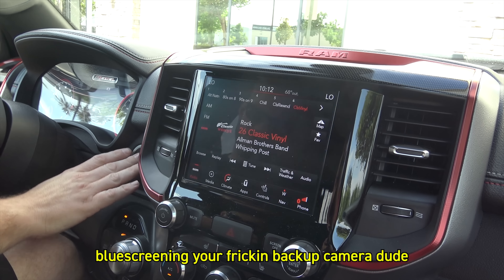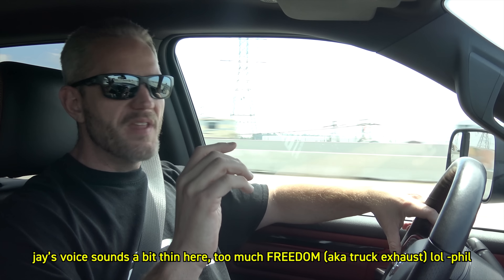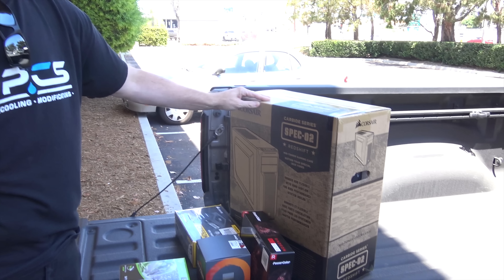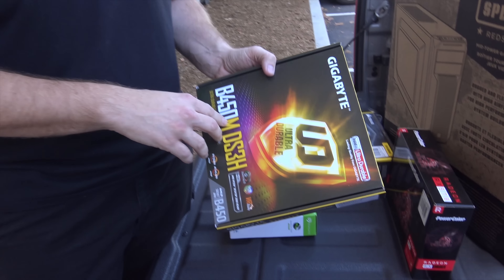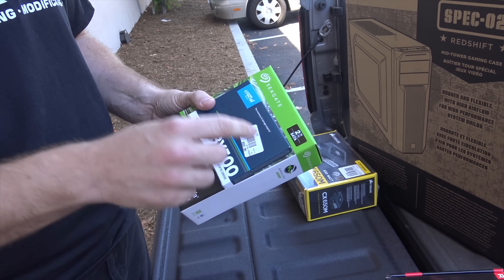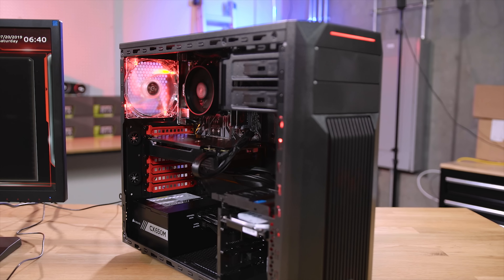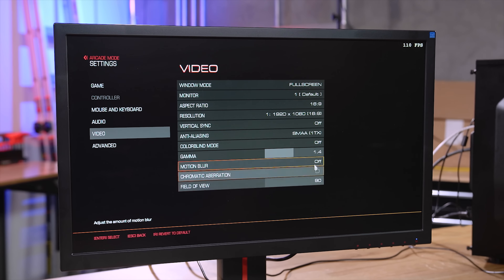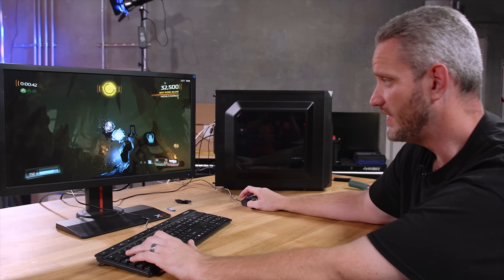How to build a CHEAP Gaming computer in 2019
CORRECTION: The price listed for the SSD in the on screen break down is incorrect. We got the SSD for $49.99 and price matched the PSU at $49.99 bringing the total to $612. It also important to note that the SSD has gone up to $55 since making this video. These price swings are somewhat normal during these tariff debates/wars.

We set out to build the FASTEST budget minded PC that we could... and with the criteria of NOT wasting money but also not going as cheap as possible, this is what we came up with.